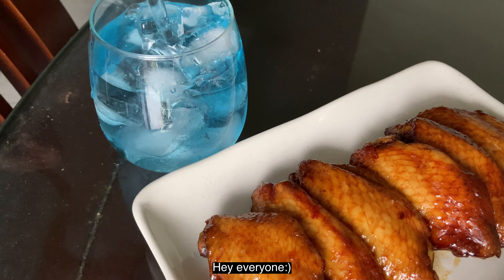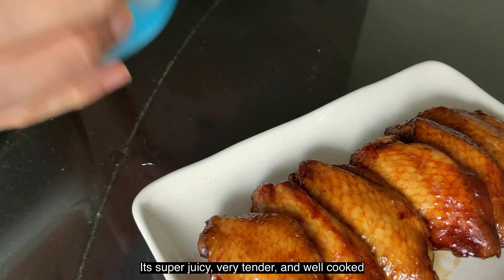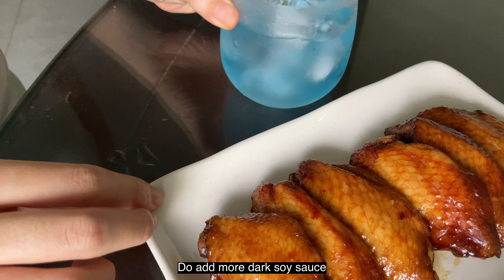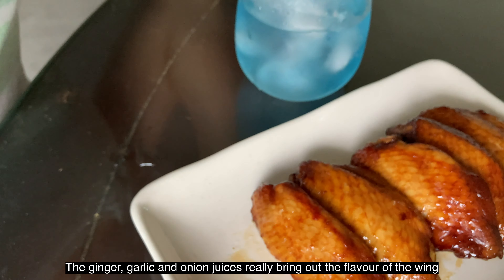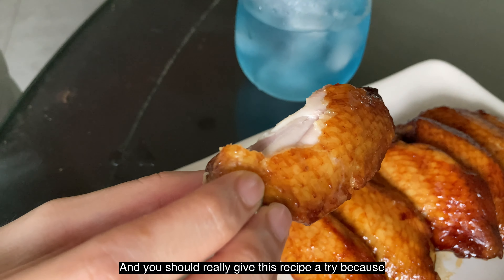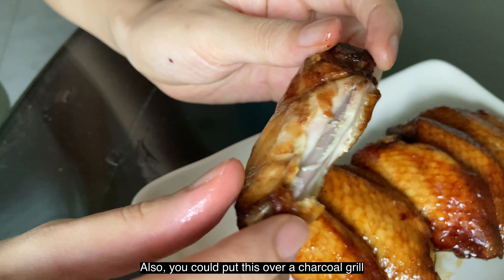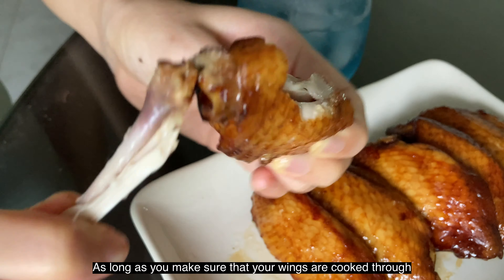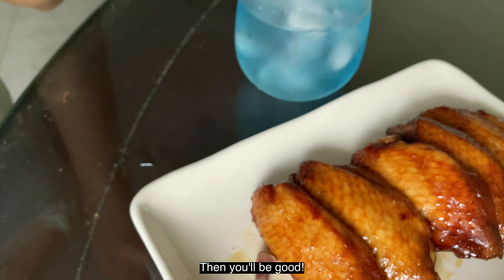Best 5 Spiced Chicken Wings! | 五香粉鸡翅膀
Recipe Below!

This five spice flavoured chicken wings is a family favourite that my maternal grandfather created. According to him, the garlic, ginger and onion juice concoction and the five spice powder blend is key. Five spice powders from Singapore and Malaysia usually contains spices such as cinnamon, nutmeg, white pepper, cloves, ginger or tangerine peel. The five spice powder we use is from Penang, Malaysia, which is where my parents are from. It is a simple and quick recipe so do try it out!

- 24 chicken wings
- 60 ml of garlic, ginger and onion juice
- 15 ml light soy sauce
- 15 ml dark soy sauce
- 1/2 tsp salt ( I forgot to add it in the video)
- 1 tsp white pepper
- 1/2 tsp five spice powder
- 2 to 3 tbsp oil
Marinate overnight for best results
Bake at 180 degrees celcius, 10 to 15 minutes on each side.